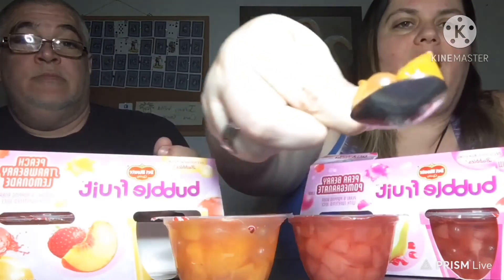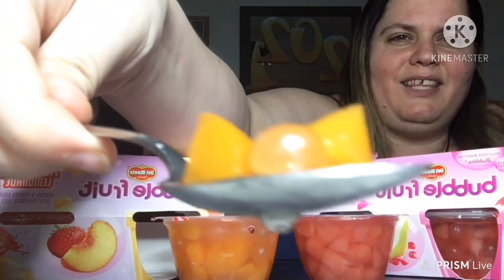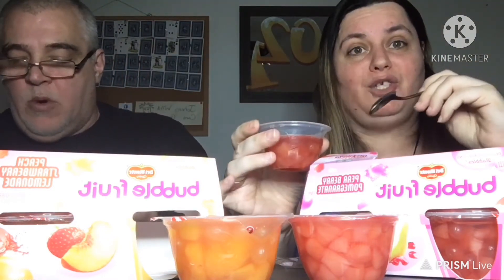NEW DEL MONTE BUBBLE FRUIT CUPS